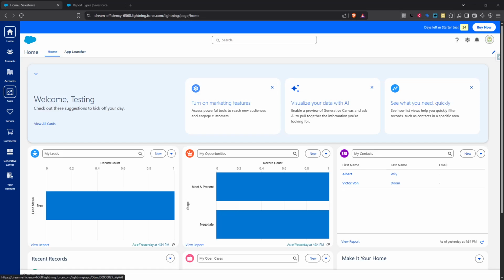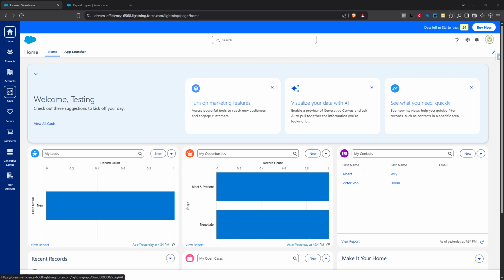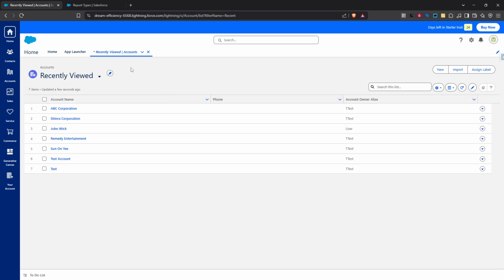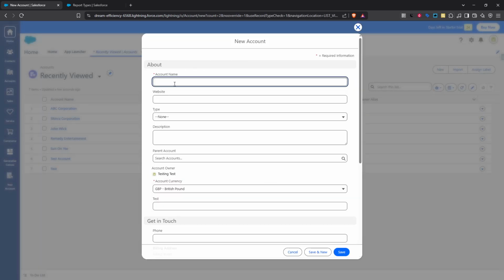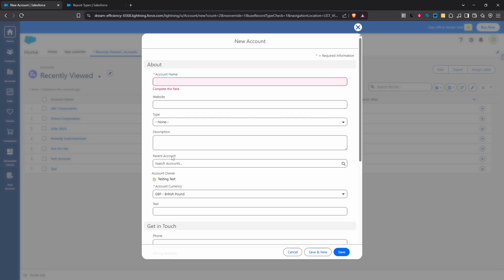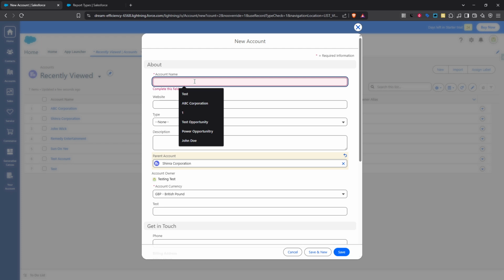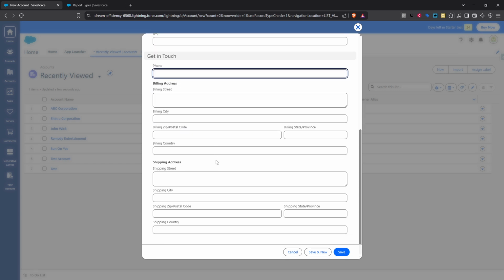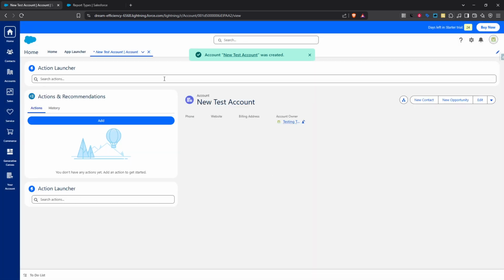How To Create Parent Accounts in Salesforce Lightning [2025 Full Guide]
In today's video we will show you salesforce,salesforce development,salesforce lightning,lightning web components,trigger in salesforce,salesforce tutorial,salesforce developer,salesforce admin,salesforce lightning training,event handling in salesforce,lightning web component,salesforce aura component,salesforce hulk,parent to child relationship in salesforce,child to parent relationship in salesforce,what is child to parent relationship in salesforce,salesforce crm,salesforce lwc